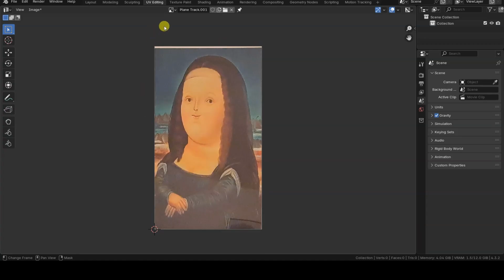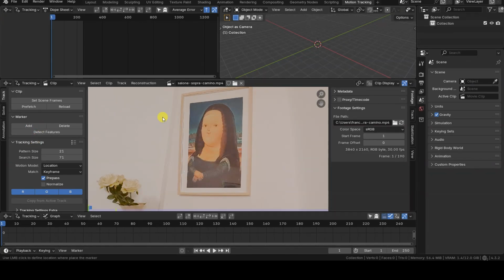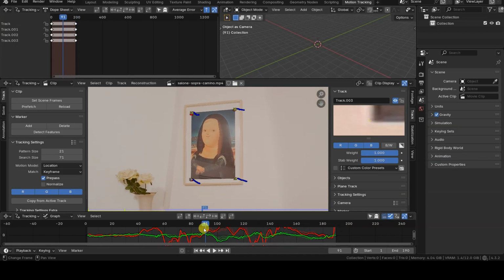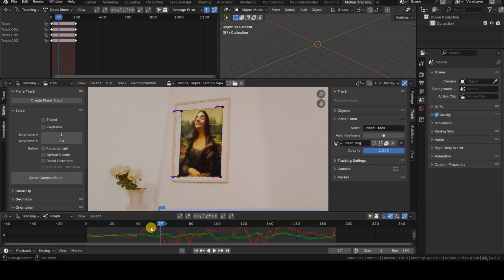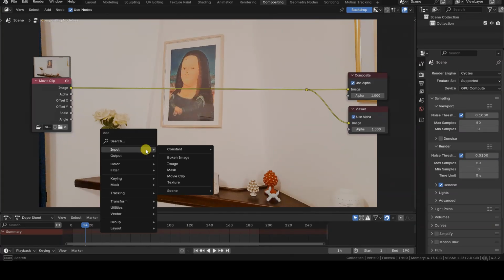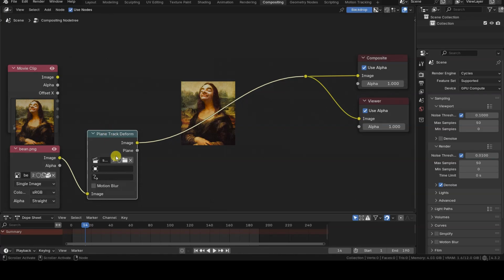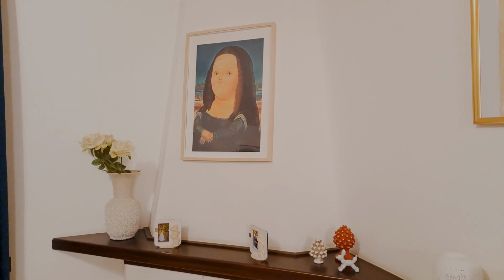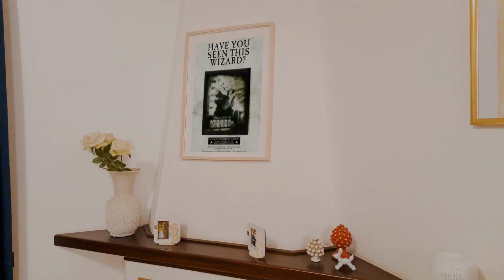How to Replace Surfaces in Footage with the Plane Track | Blender Motion Tracking Tutorial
Hello everyone! In this tutorial, I’ll show you how to replace a planar portion of real-world footage in Blender using Motion Tracking, without having to perform the Solving step. I’ll use only 4 Track Points and the Plane Track tool, which works specifically on planar surfaces, so it’s great for replacing or modifying the appearance of a wall, a painting, or other flat surfaces in general, possibly using semi-transparent images.

Before we begin, I need to make two preliminary remarks that will help you understand whether the tool shown in this tutorial is suitable for your needs. The Plane Track is not a 3D object, so you cannot apply UV Mapping to this Plane for the images or video clips you want to overlay onto the original footage. This means that the images or footage must have the same aspect ratio as the Plane Track. Otherwise, distortions will occur. Secondly, since the Plane Track is not a 3D object, it doesn’t have a Material, so the replacement won’t show any specular reflections or other shading effects. However, you can still add Color Grading, Motion Blur, and other effects in Compositing. If these limitations are an issue, it’s better to perform a full Track with Solving and use an actual Plane object with its own Material. If not, then let’s move on with the tutorial!